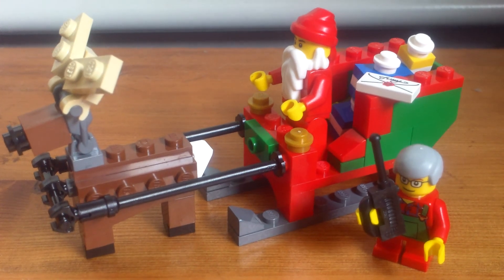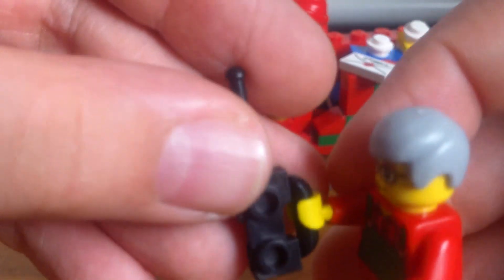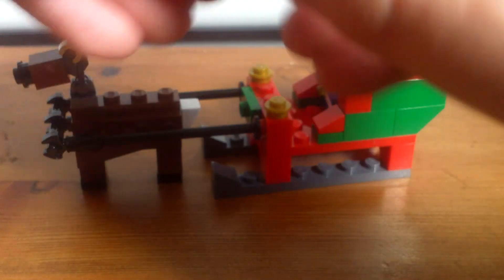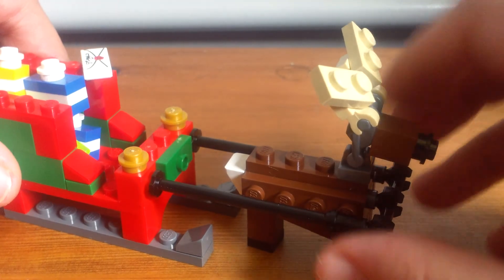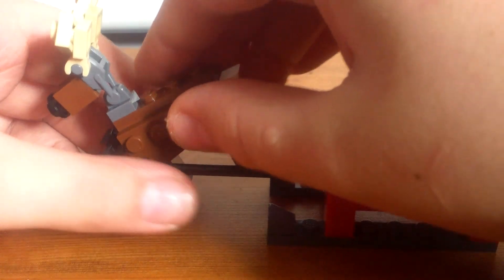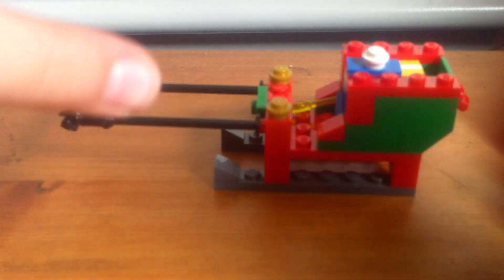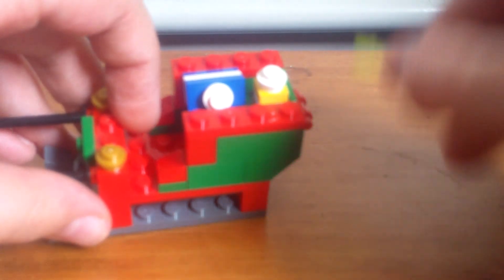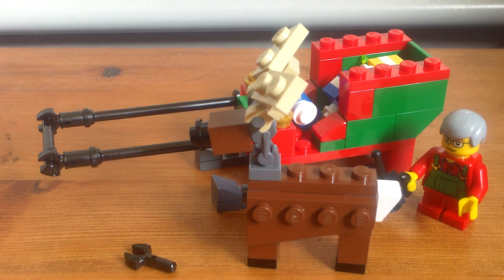Lego 40059 Santa's Sleigh Set Review